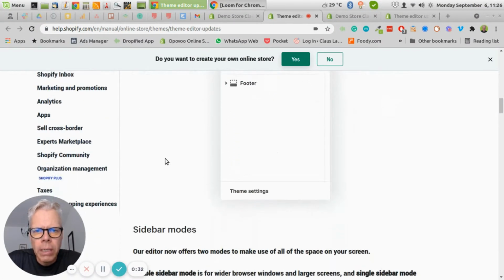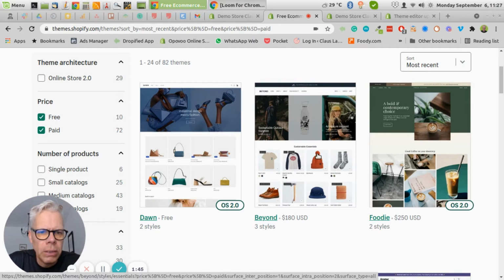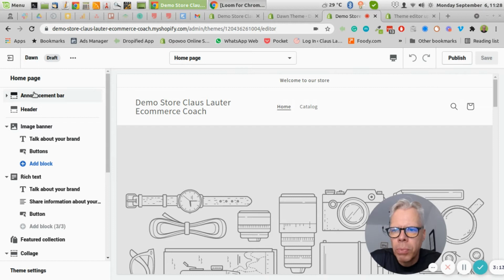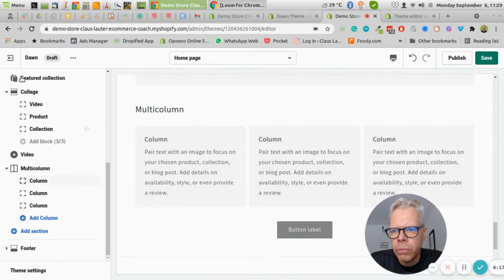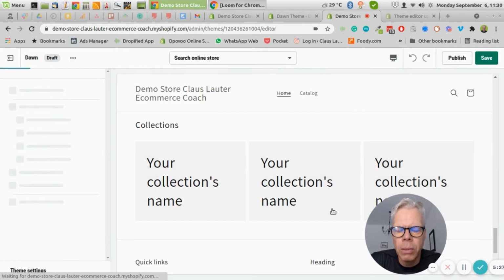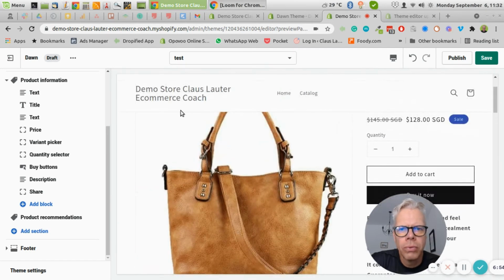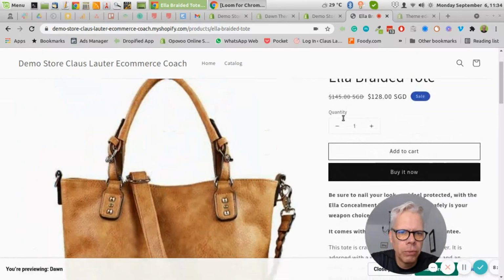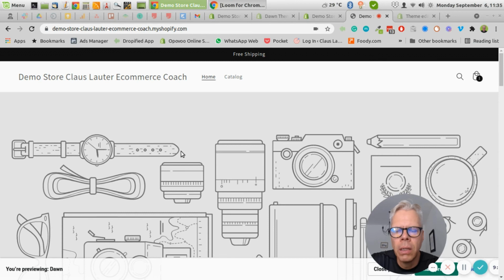Shopify Theme Review Dawn Online Store 2.0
In this video, I do a review of a Shopify Theme: It is the Dawn Online Store 2.0 theme.

👉 LOVE THE CHANNEL AND WANT TO GROW ON SHOPIFY? HERE ARE SOME NEXT STEPS!

2) FREE STORE REVIEW: Get a FREE video review of your store where I show you 3 conversion blockers costing you ecommerce sales.

3) COMMUNITY & COURSE: Inside GET CONVERSIONS, Shopify merchants like you come together to learn from experts how to turn more website traffic into sales, to meet and support one another, get answers to questions, and more. Our members see an average 50% conversion uplift within weeks of joining us. Members also get free access to the GET CONVERSIONS Masterclass training course (Value: $1,500 USD).

I help Shopify stores convert more visitors into buyers. Add additional sales and revenue to your ecommerce store from your existing traffic — without spending more money on marketing.

Each week you get actionable advice, strategies, and hear from special guests talking about various topics on how to run a profitable business on Shopify.